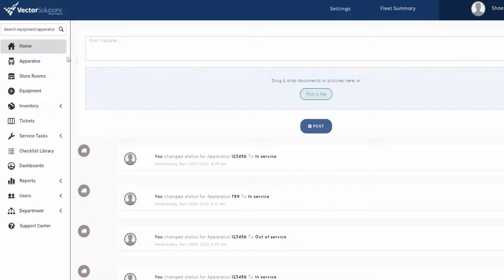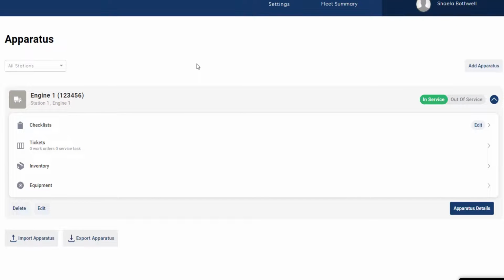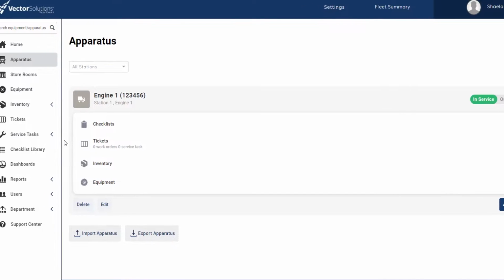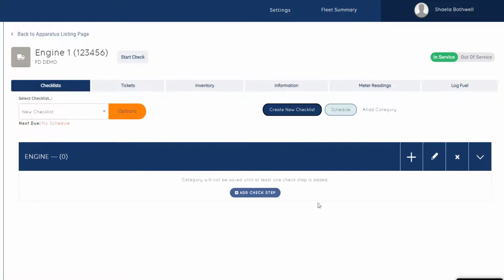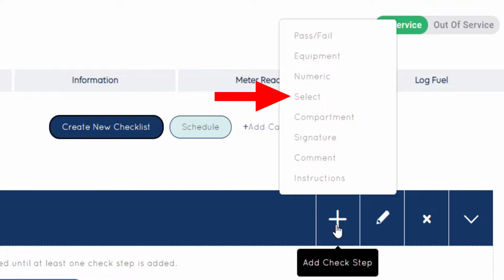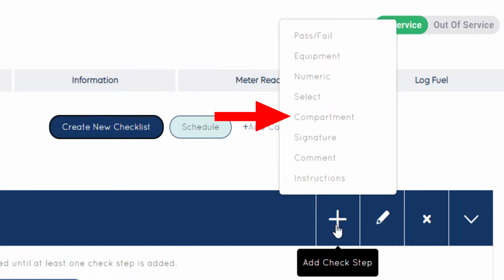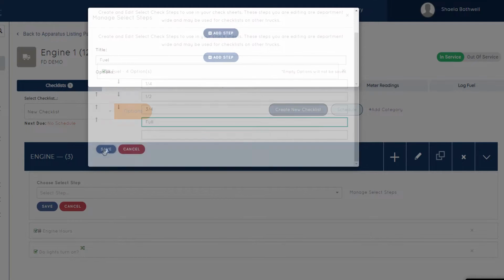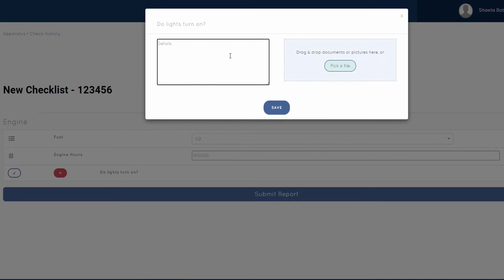Vector Check It: Creating Your First Apparatus and Checklist